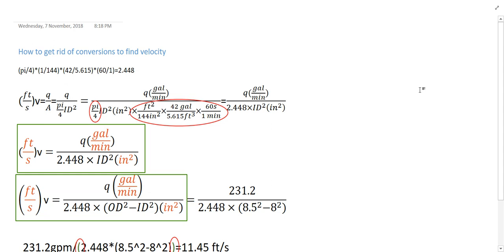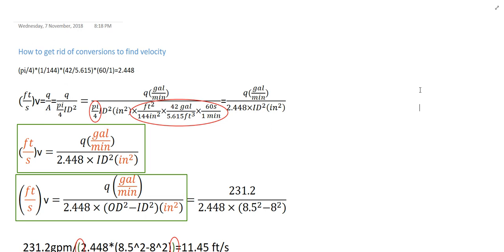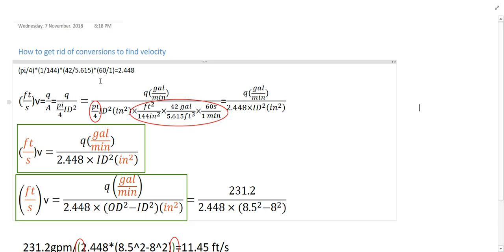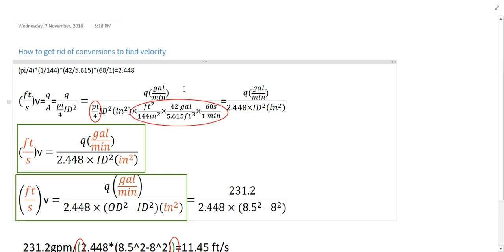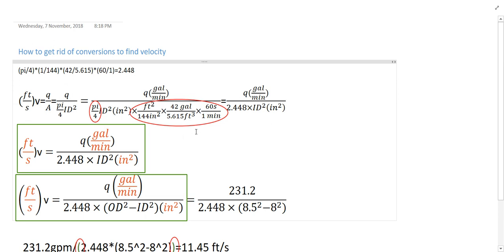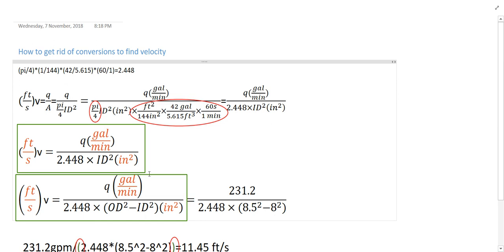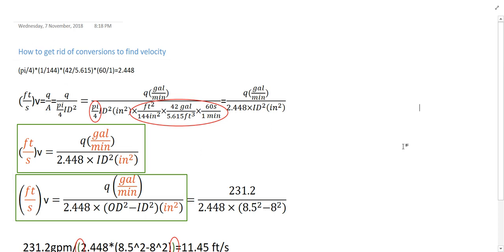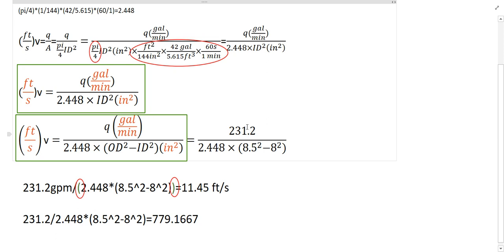How to get rid of conversions to find velocity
How to get rid of conversions to find velocity when flow rate is provided